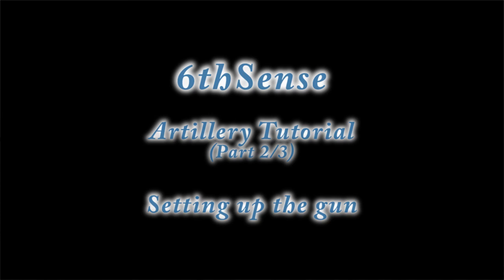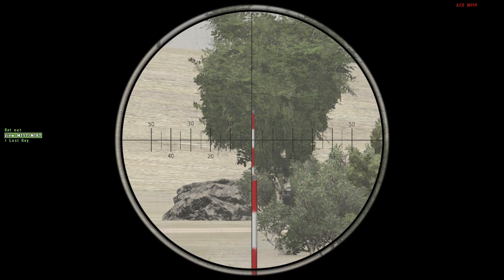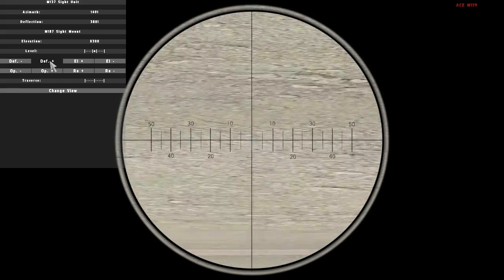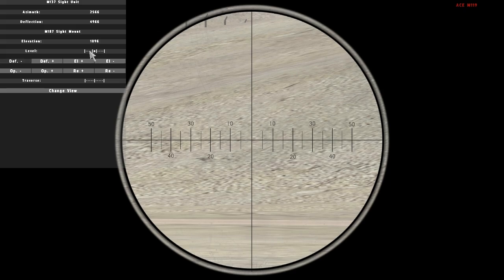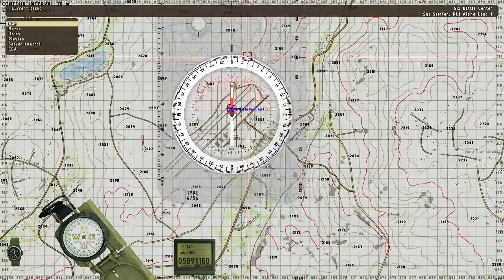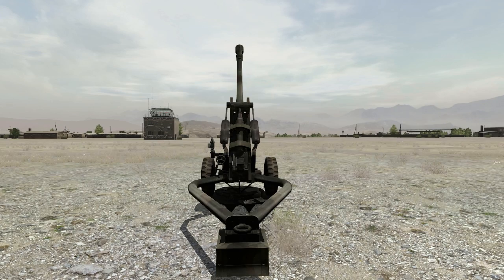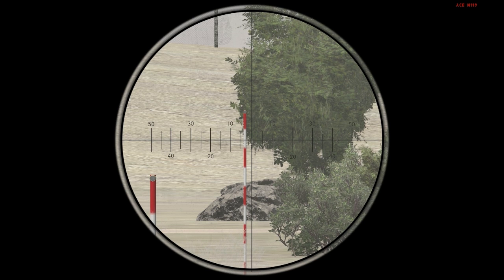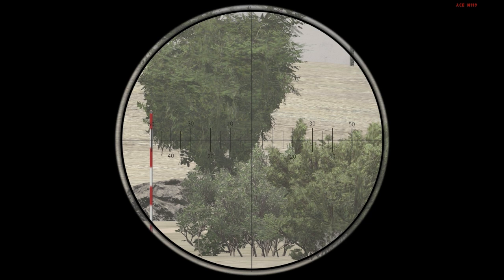6thSense — Artillery Tutorial (Part 2/3)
Setting up the gun.